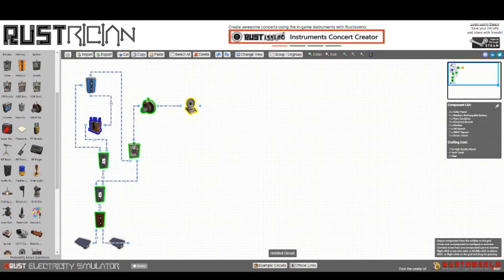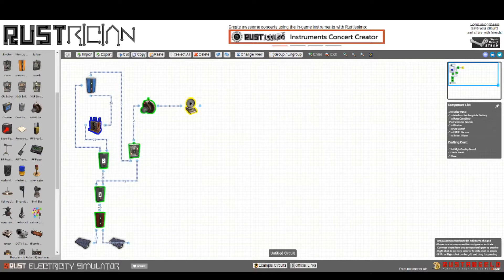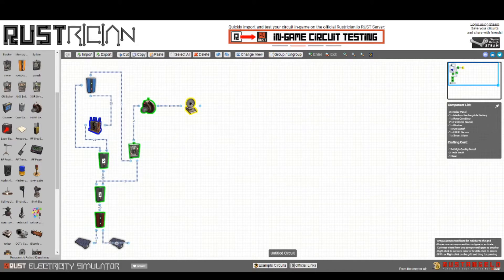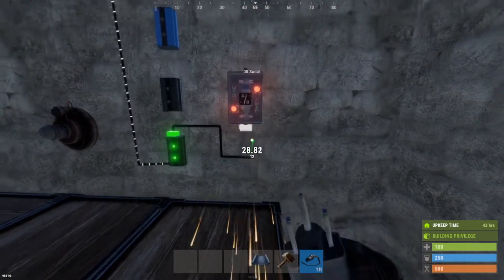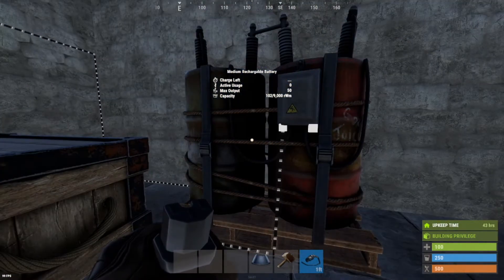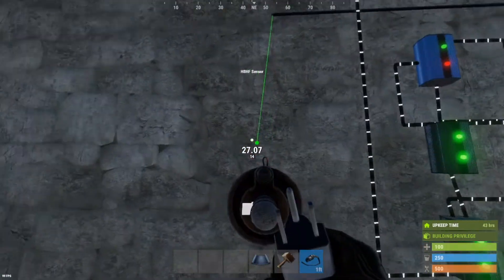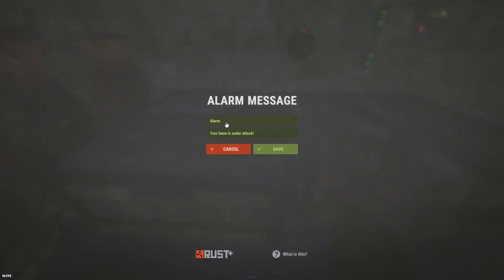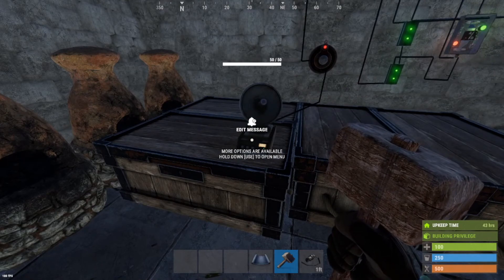Rust Electricity - Smart Alarm Rust App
In this video we tackle a simple battery/solar powered smart alarm which utilizes the impressive new Rust Companion App!